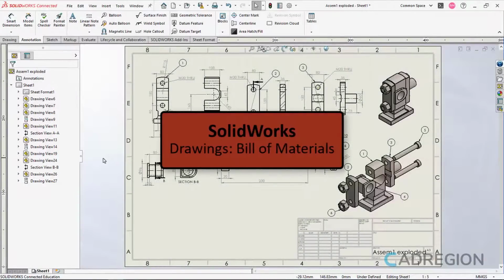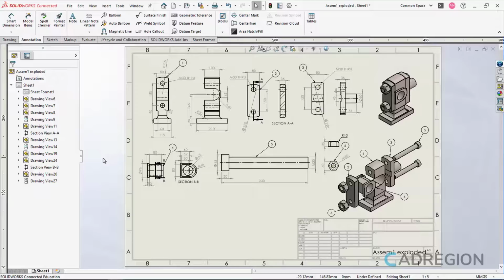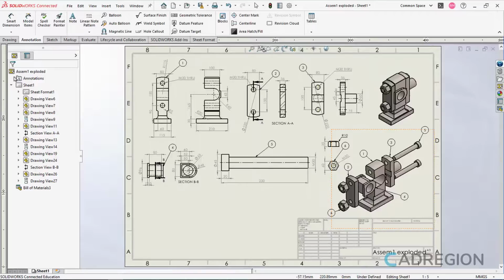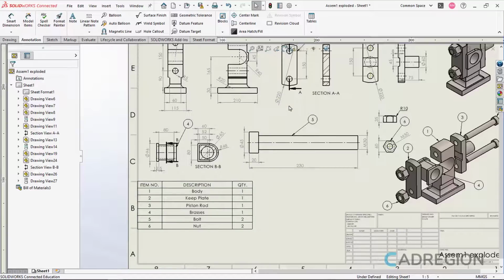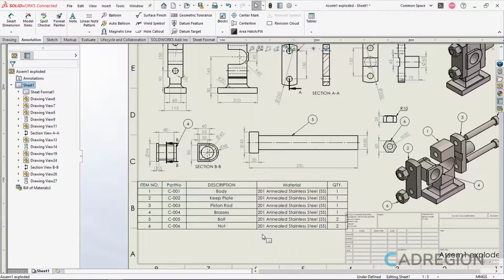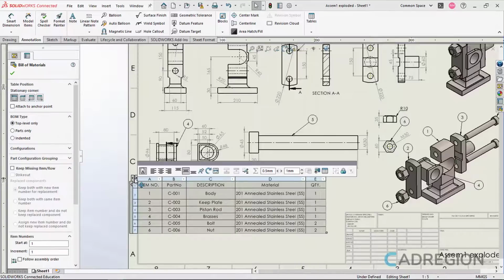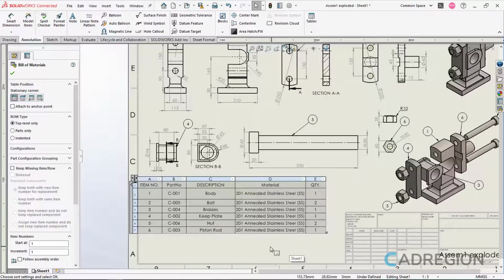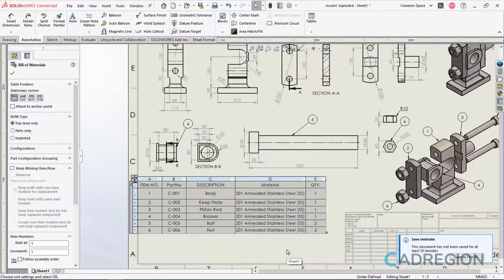7-11 Bill of Materials - Solidworks Tutorials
A Bill of Materials (BOM) is a crucial element in any Solidworks drawing, providing a detailed list of components required to assemble the entire product.